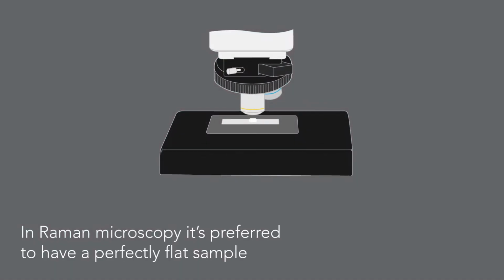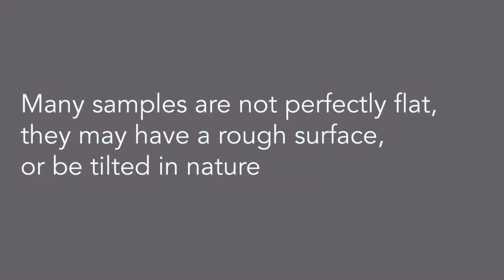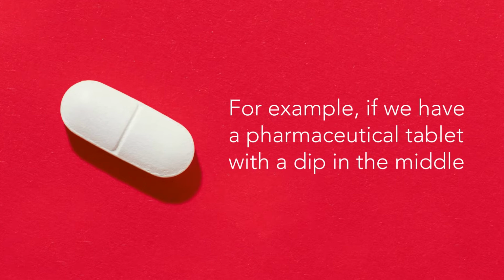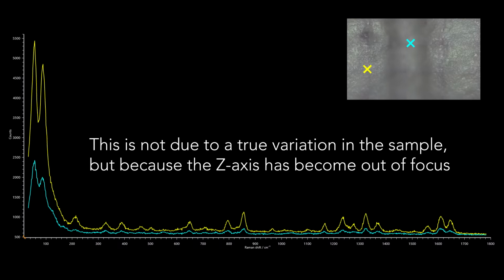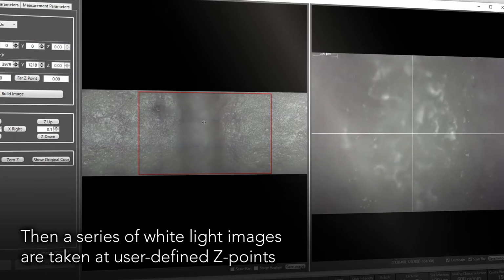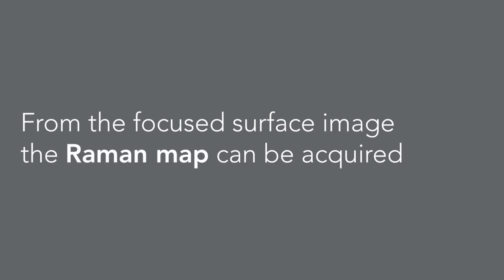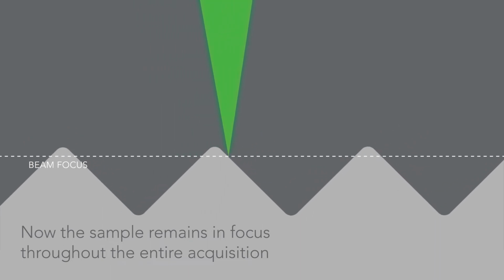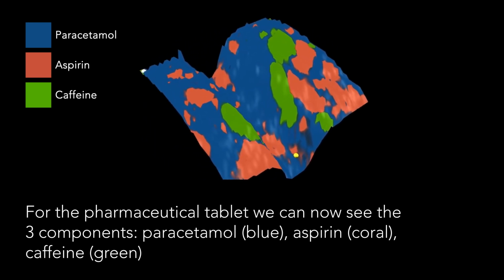Ramacle® Software Highlight: Surface Mapping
This Ramacle® Software Highlight focuses on Surface Mapping detailing why it is a necessary feature and how it works. Surface Mapping allows the user to analyse tricky, uneven sample types.

The software provides control, visualisation, data acquisition, analysis and presentation of Raman microscopes whether it is used for generating Raman spectra or with advanced upgrades such as Raman mapping.

Ramacle enables sample visualisation, live signal monitoring and parameter optimisation before every measurement. The instrument status and signal are displayed and constantly updated during measurements.

Data generated by Ramacle have a proprietary file format. This contains all measurement and instrumental properties, allowing the user to retrieve important information whenever needed
and ensures data traceability. Simple input and output functions provide the required compatibility with third party data analysis or presentation packages.

KnowItAll™ Raman Identification Pro spectral library is available for material identification and advanced analysis. Data acquisition methods such as single measurements, multiple and accumulated scans, kinetic scans and generation of maps (accessory dependent) are implemented by intuitive and in user-friendly wizards.

0:00 Intro
0:09 Ideal Senario
0:50 The Problem
2:03 The Solution - Step 1
3:14 The Solution - Step 2